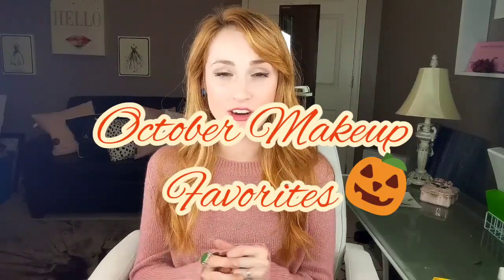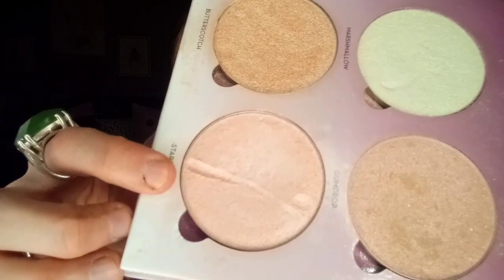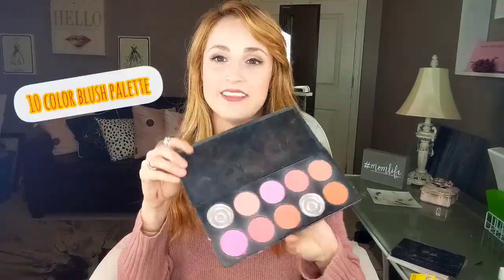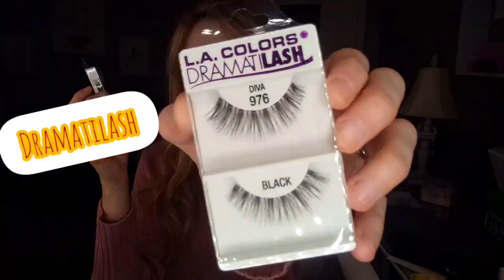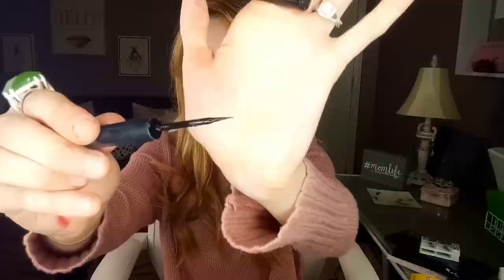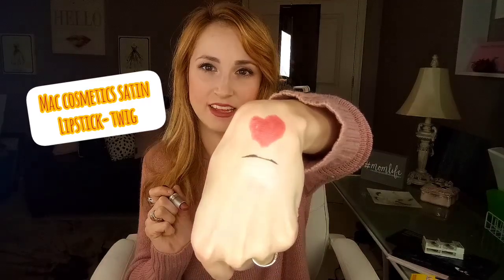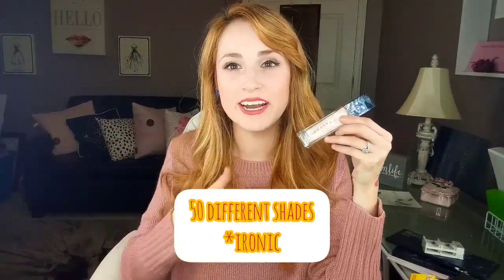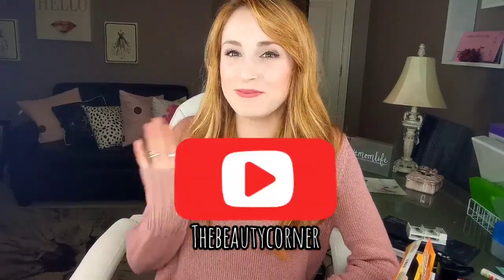Emilys October Makeup Favorites🌿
More videos to come(: love you!

Follow me on
🐣 TheBeautyLives

💋Products Mentioned-
Anastasia Beverly hills Foundation 130N
Anastasia Beverly hills Glow Sugar kit - Starburst
Anastasia Beverly hills light to med contour kit
Younique Precision dip and Draw eyeliner Prefect
LA Colors- DramaTILash Diva
Loreal paris makeup Telescopic carbon black mascara
Bh cosmetics 10 color blush palette
Mac cosmetics lipstick Twig
Alpine Apple Cider